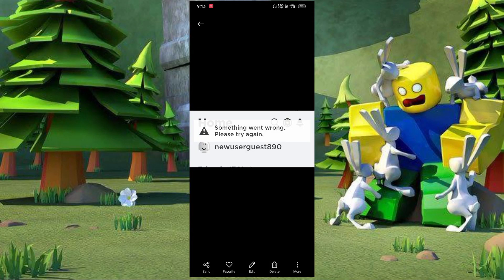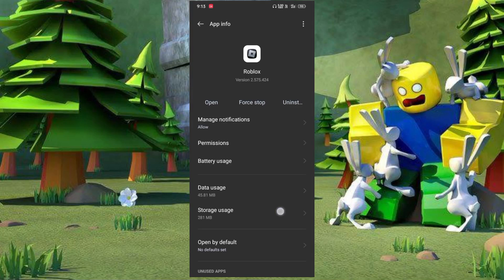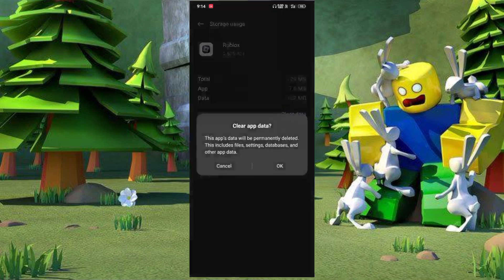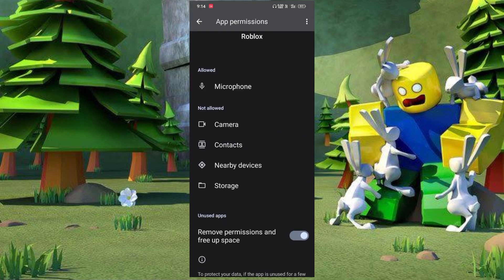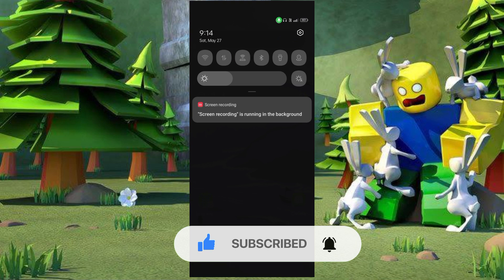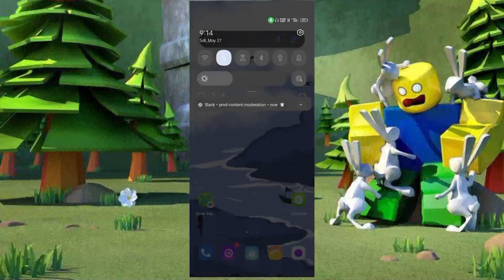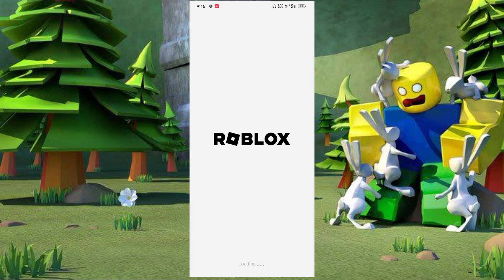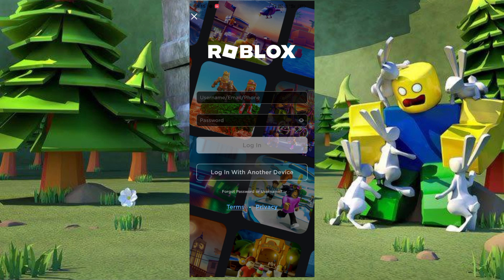Roblox - How to fix something went wrong in roblox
"Encountering the 'Something Went Wrong' error in Roblox? Watch this step-by-step tutorial to learn how to fix the issue and get back to enjoying your favorite Roblox games without any interruptions."

00:00 introduction
00:10 something went wrong roblox
02:10 finish

Roblox error fix, troubleshooting Roblox, how to fix Roblox 'Something Went Wrong' error, Roblox problem-solving, Roblox error troubleshooting, Roblox glitch resolution, Roblox troubleshooting guide

cmd:
ipconfig /flushdns
ipconfig /registerdns
ipconfig /release
ipconfig /renew